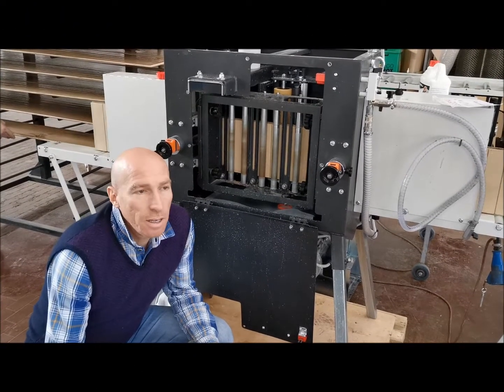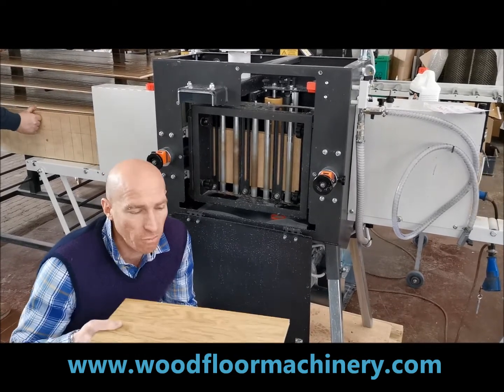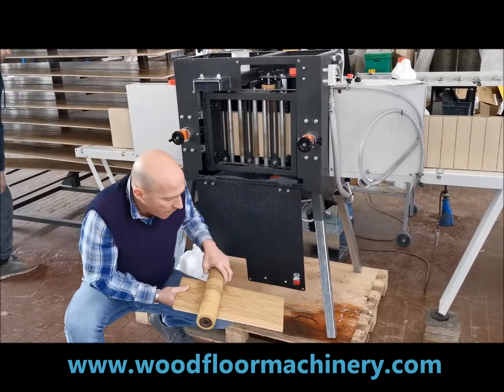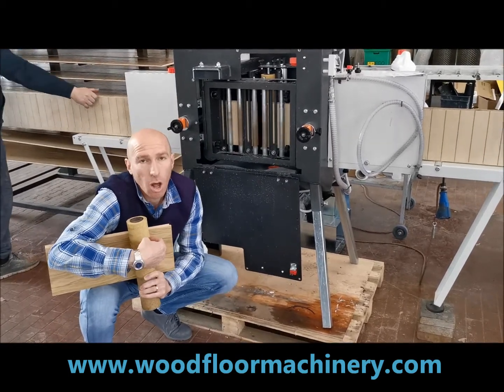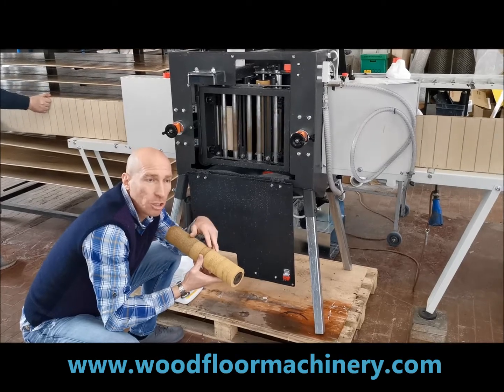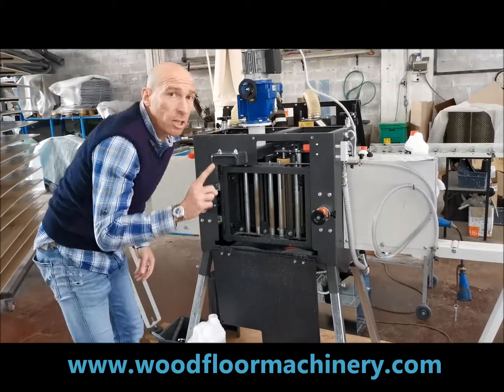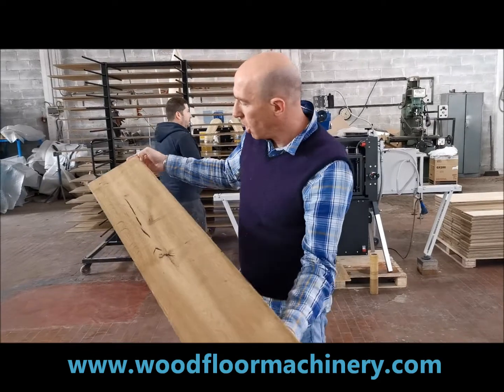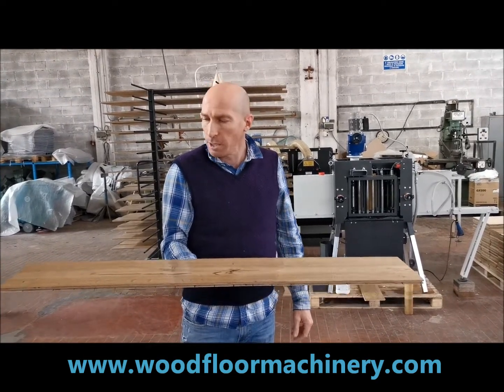why vertical finishing system on Minitunnel Paoloni oak wood floor coating painting and oiler machin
Andrea Paoloni explains why we invented a vertical system of coating for floor finishing with oils or stains and lacquers.